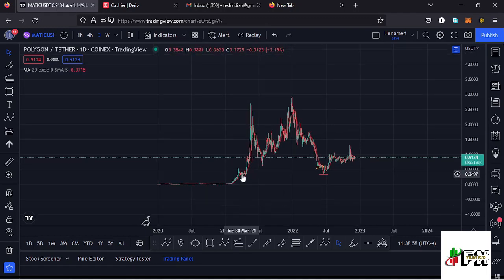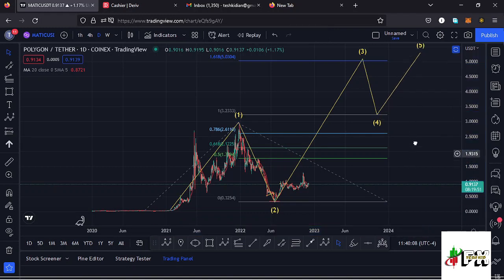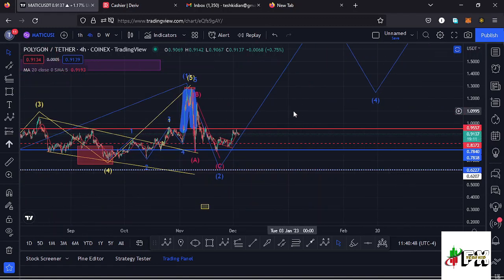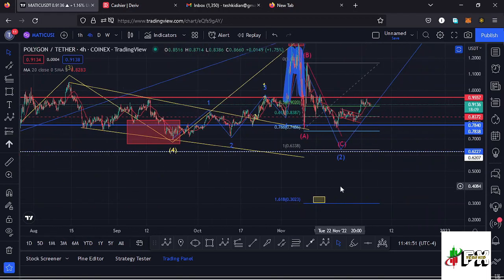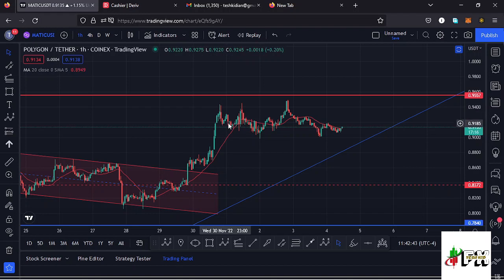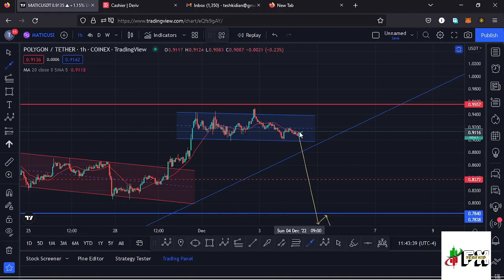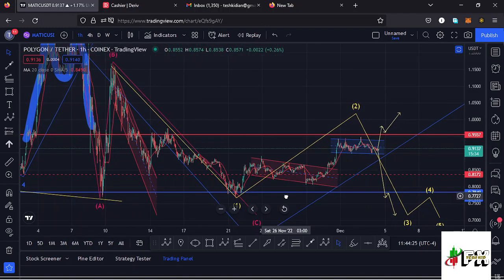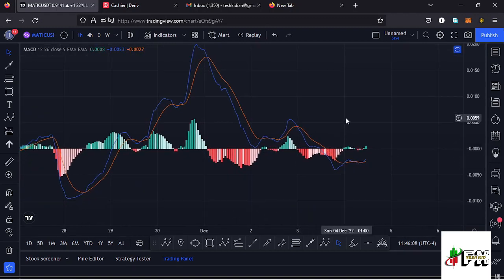POLYGON MATIC PRICE PREDICTION UPDATE!!!ELLIOT WAVES AND TECHNICAL ANALYSIS